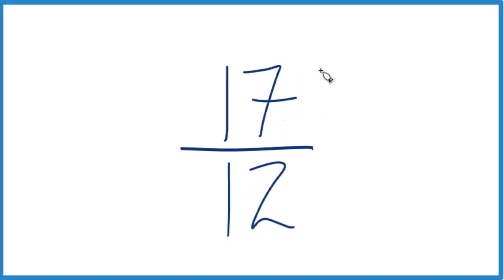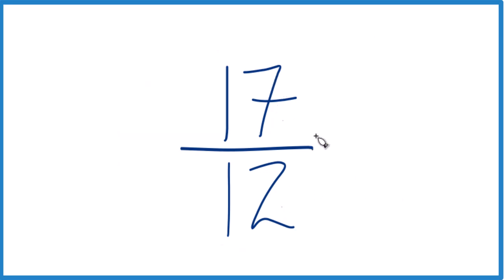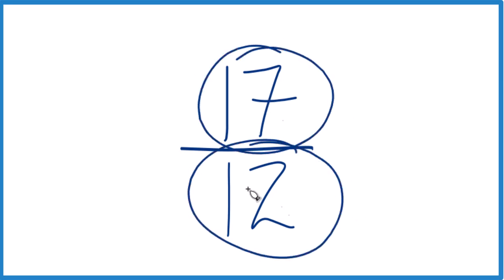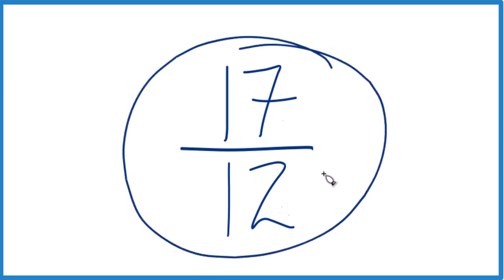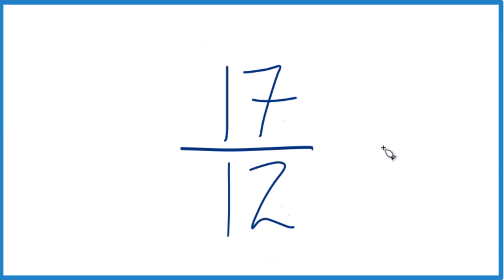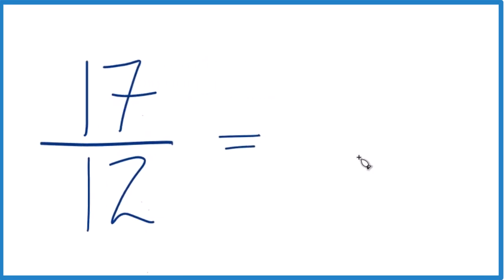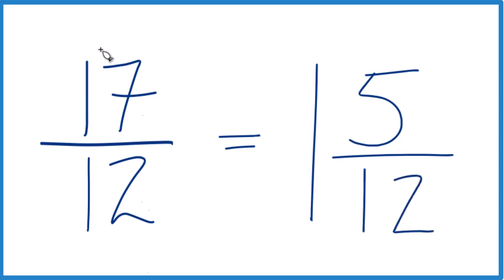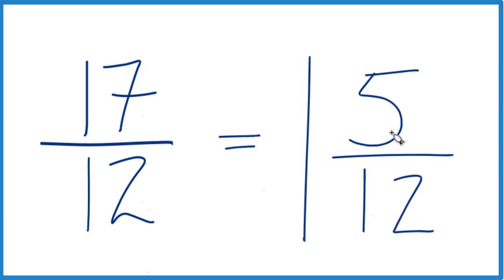How to Simplify the Fraction 17/12 (and as a Mixed Fraction)